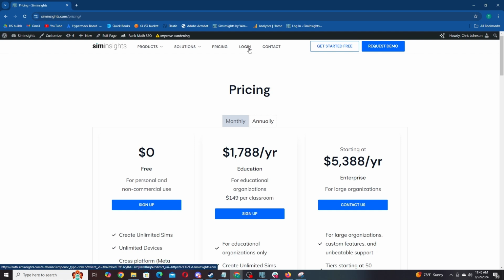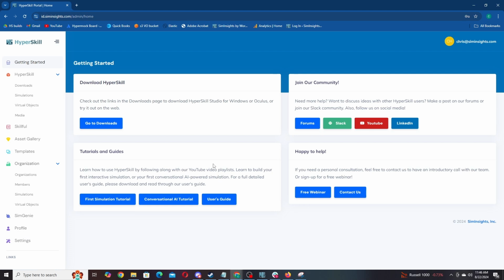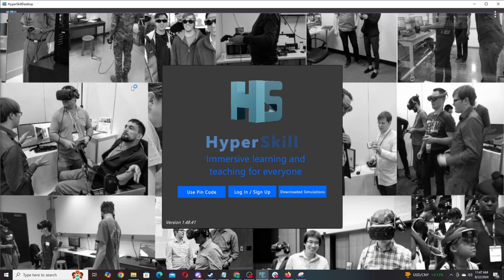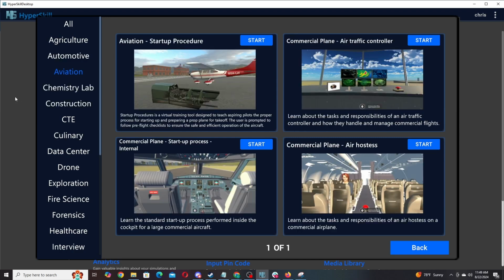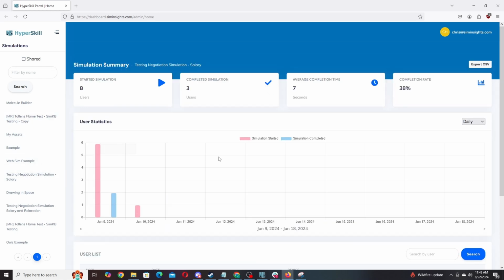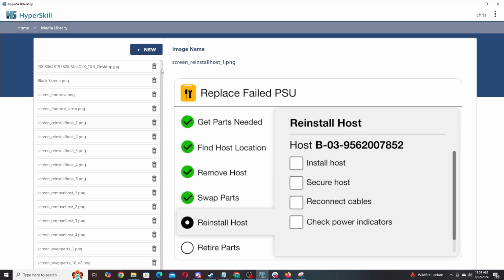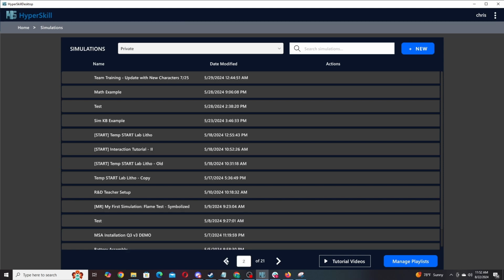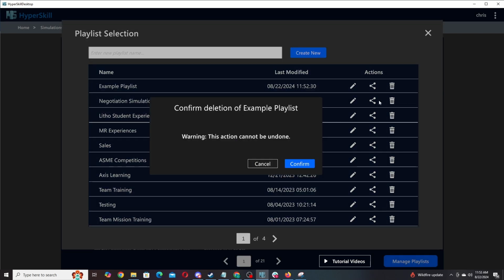HyperSkill Tutorial HyperSkill Interface Overview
In this video we cover the how to gain access to the application and the home interface and navigation.